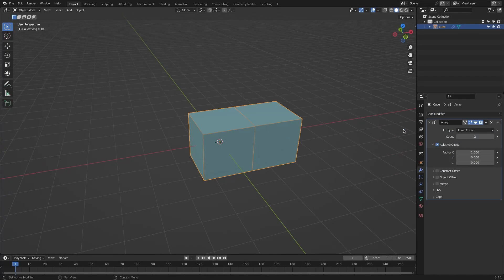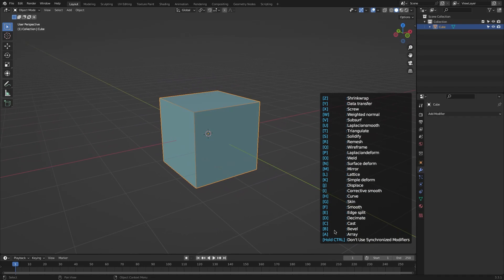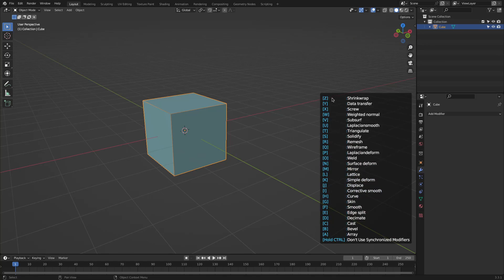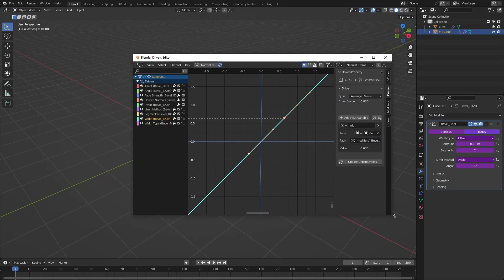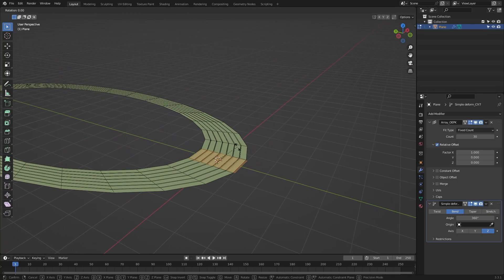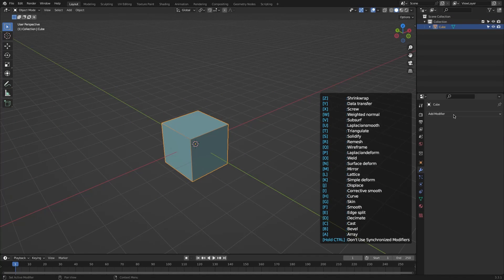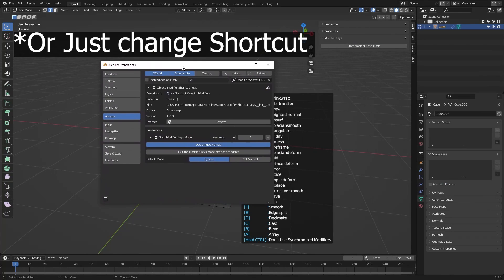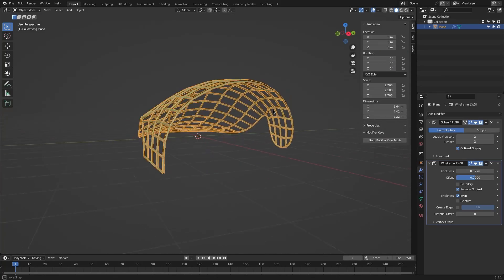Blender Addon for Productivity | Modifier ShortCut Keys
Today we will talk about an addon called “ Modifier shortcut keys”

⍟Modeling:
Kit Ops 2 Pro

⍟Architecture/Rendering
CityBuilder 3D

⍟Vegeration
scatter

⍟Materials/Texturing
Decalmachine

⍟ Cloth Simulation:
Simply Cloth

⍟UV unwrapping
Zen Uv

⍟Rigging&Animation:
Human Generator

⍟Sculpting
Sculpt+Paint Wheel

⍟Retopology
Retopoflow

⍟Ready Vehicles
Car Transportation